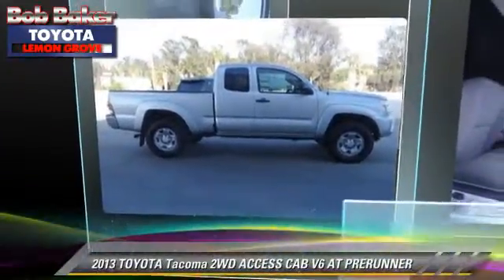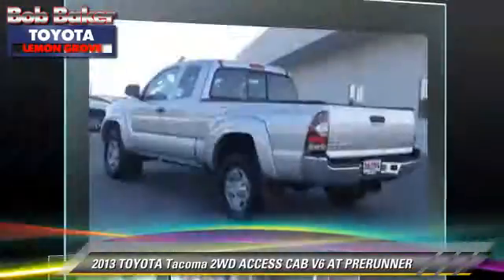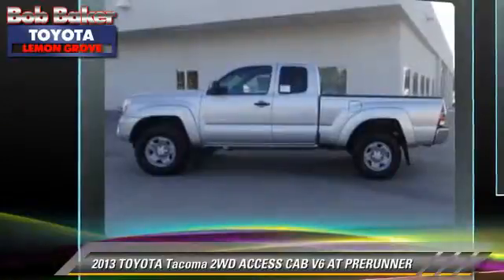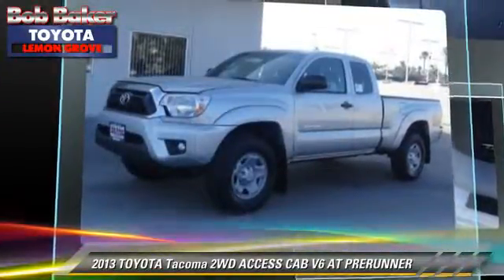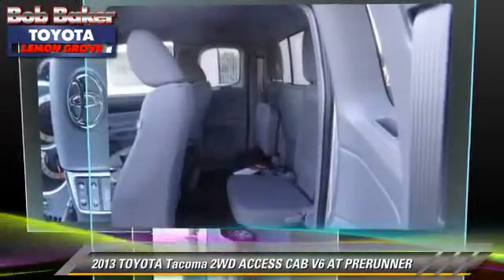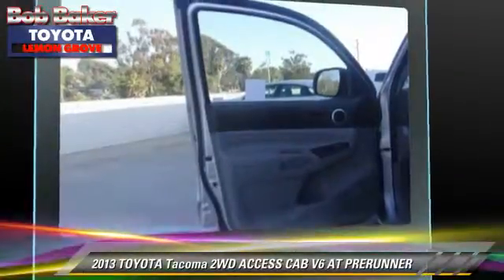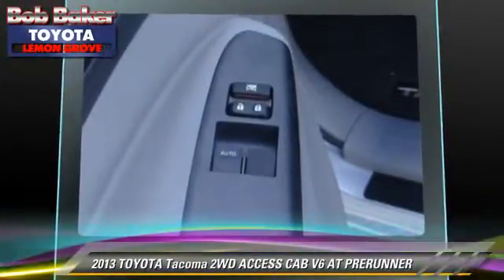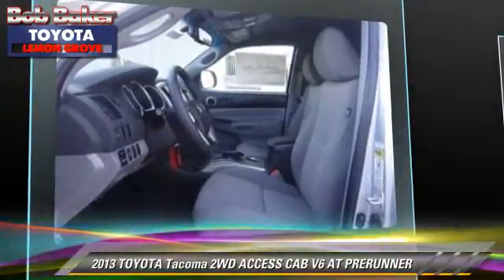Bob Baker Toyota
6800 Federal Blvd near San Diego La Mesa Spring Valley Broadway Heights Redwood Village National City El Cajon CA 91945

[DFIN:2:2753764:I:77E054E0:f2da00ac21071eec621d1557c44d3874]